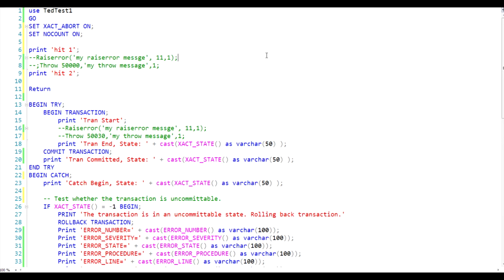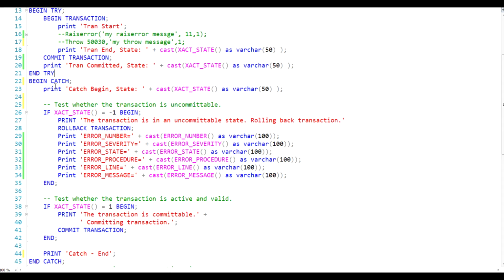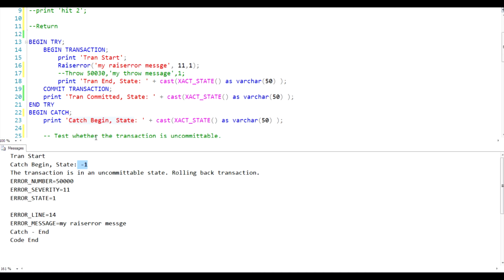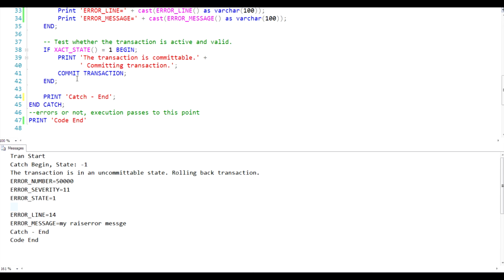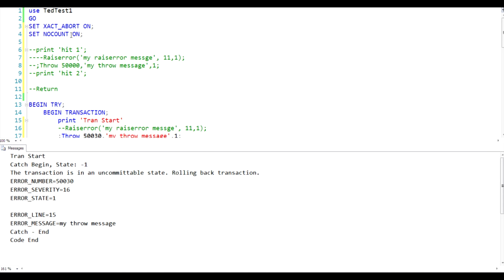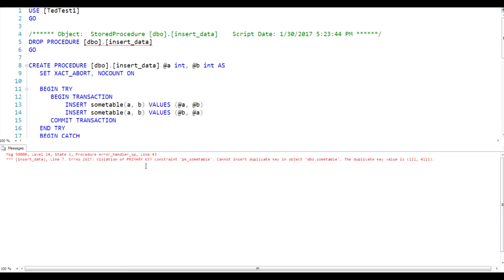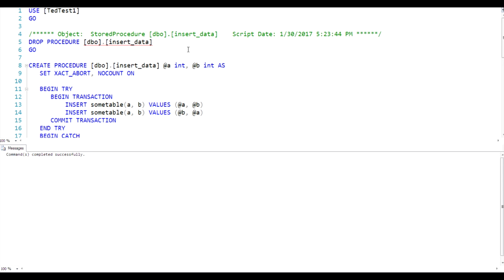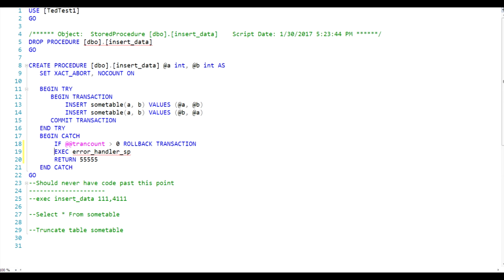SQL Server Error and Transaction Handling